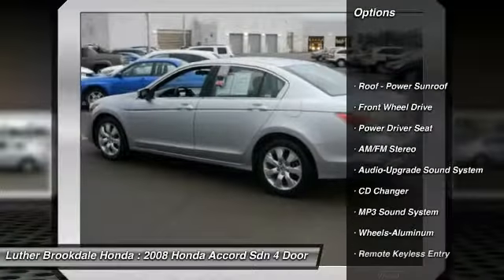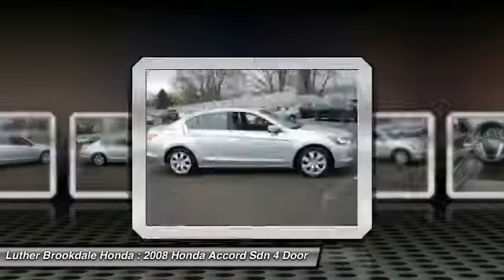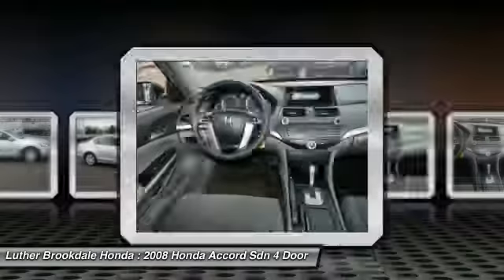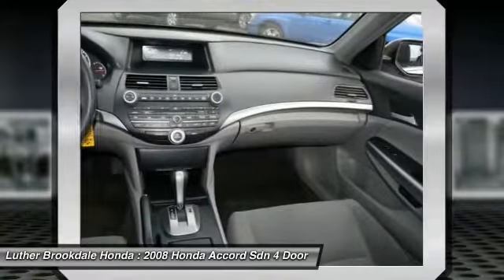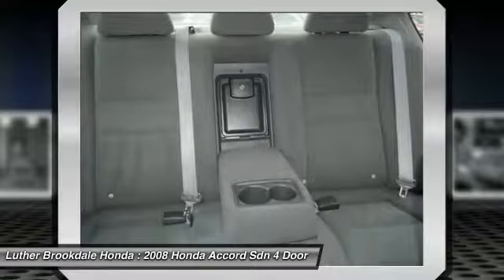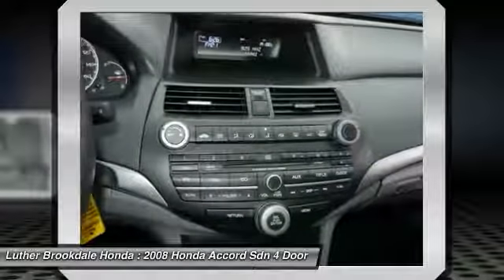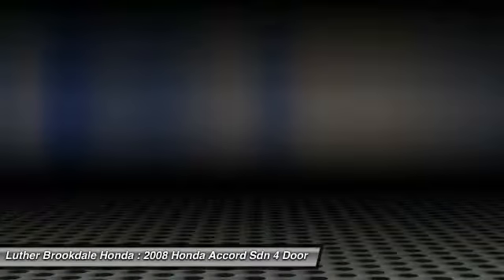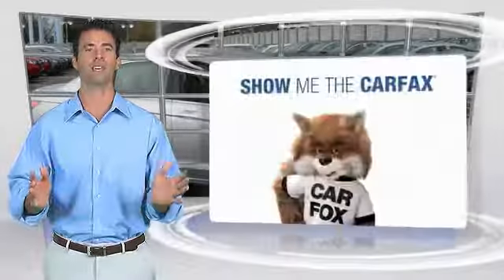2008 Honda Accord Sdn Brooklyn Center,Maple Grove,Plymouth,Minneapolis P26217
2008 Honda Accord Sdn EX

FUEL EFFICIENT 31 MPG Hwy/21 MPG City! Moonroof, CD Changer, iPod/MP3 Input, Aluminum Wheels, Premium Sound System, Consumer Guide Best Buy Car, One of the most popular vehicle choices for American families. -Edmunds.com READ MORE! KEY FEATURES INCLUDE: Sunroof, Premium Sound System, Aluminum Wheels, CD Changer, iPod/MP3 Input EXPERTS ARE SAYING: Consumer Guide Best Buy Car. Edmunds.com's review says The Honda Accord offers an appealing combination of spaciousness, a relatively upscale feel and a reputation for reliability.. 5 Star Driver Front Crash Rating. 5 Star Passenger Front Crash Rating. Great Gas Mileage: 31 MPG Hwy. Honda EX with Alabaster Silver Metallic exterior and Gray interior features a 4 Cylinder Engine with 190 HP at 7000 RPM*. WHY BUY FROM US: Brookdale Honda has moved across Brooklyn Blvd. to our incredible new facility. You will find Minnesota's largest selection of Pre-Owned Honda's and well as the full line up of new Honda's. Need financing? We have a variety of financing terms available. Horsepower calculations based on trim engine configuration. Fuel economy calculations based on original manufacturer data for trim engine configuration. Please confirm the accuracy of the included equipment by calling us prior to purchase.